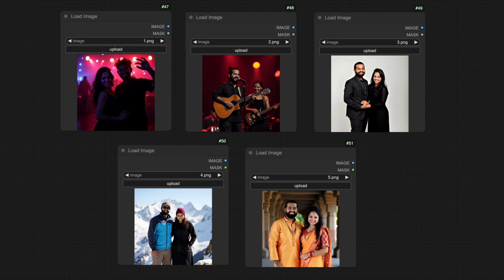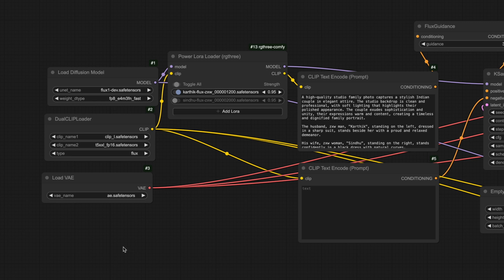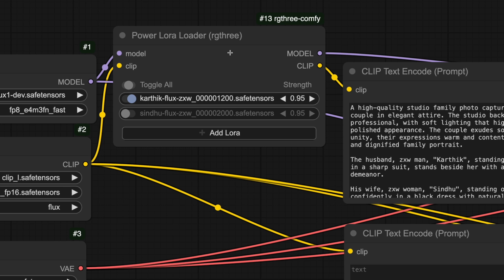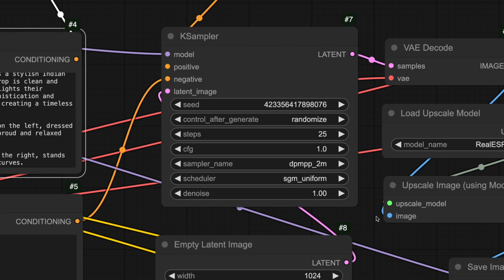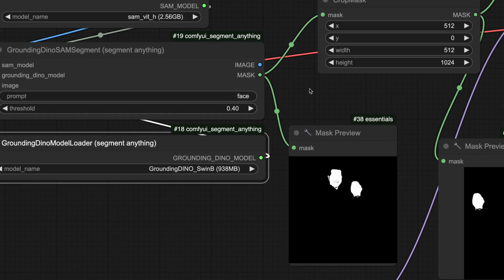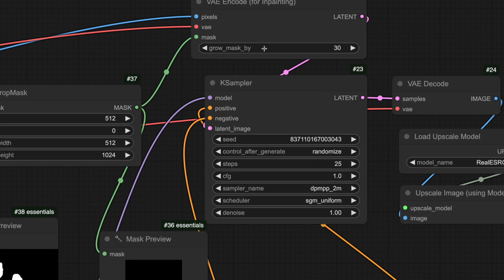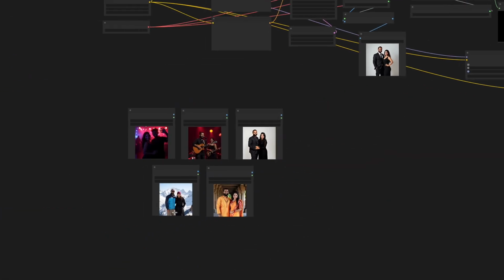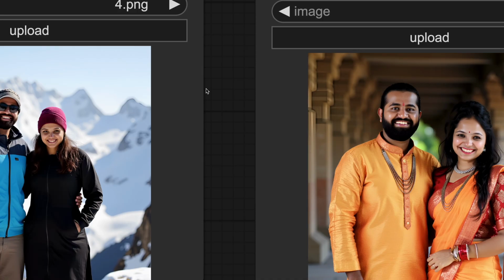Multiple Flux Loras in ComfyUI | Dual Character Fusion to create a Merged AI Portrait by MSNKarthik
Dual Character Fusion: Creating a Merged AI Portrait
Multiple Flux Loras in ComfyUI for consistent Distinct Characters in the same image by MSNKarthi

A Film by: MSN Karthik
Produced by: Adwhyta
Edited on: Davinci Resolve 12.5